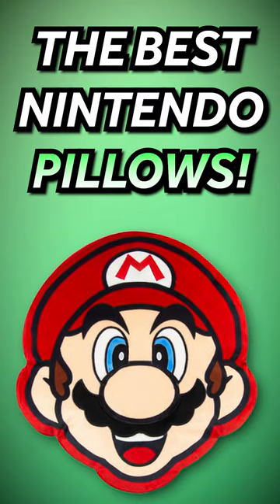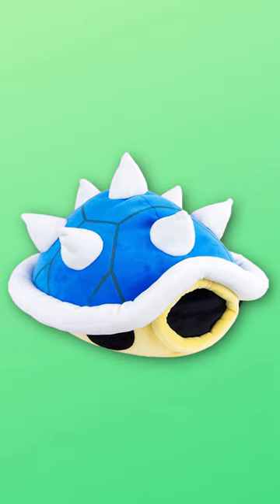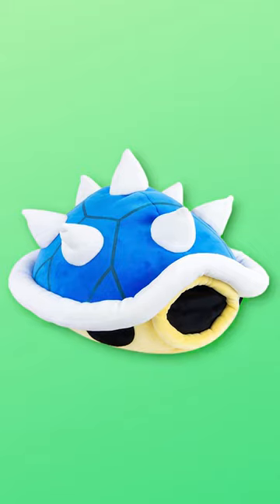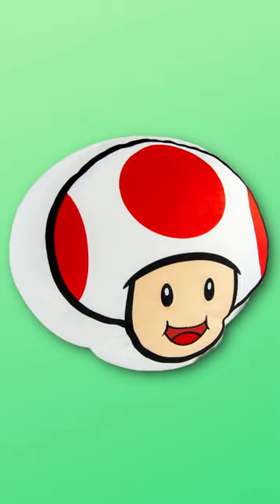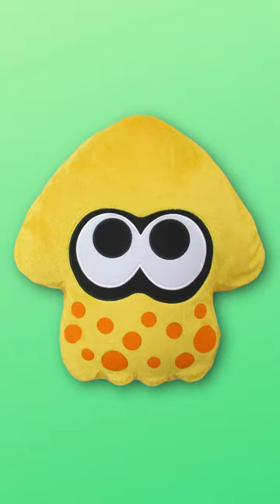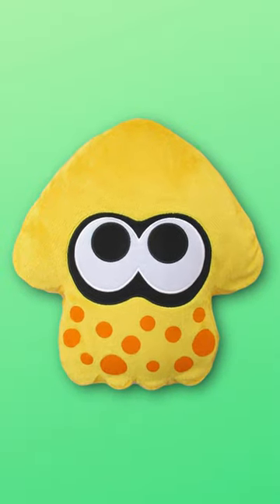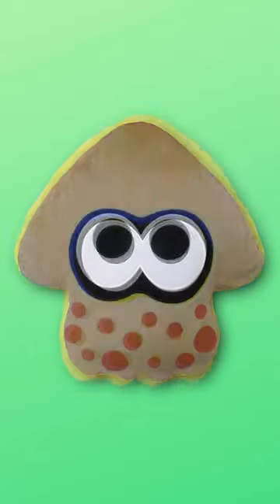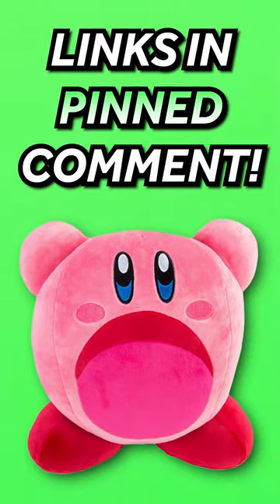The BEST Nintendo PILLOWS...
🎮 Hey, Swizzlecakes! Thanks so much for tuning in! Today, Max will be talking about the BEST Nintendo PILLOWS! Sit back, relax, and enjoy the short! 🎮